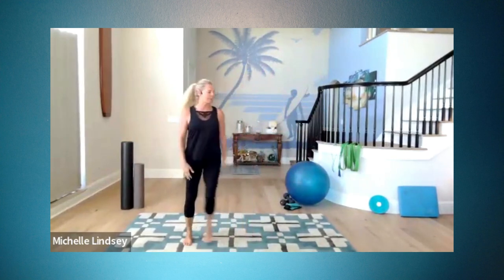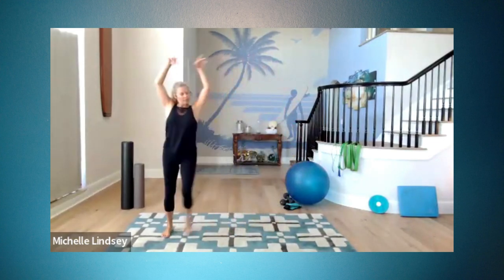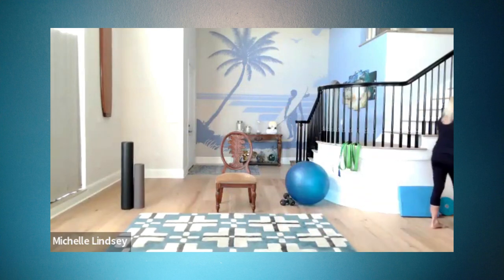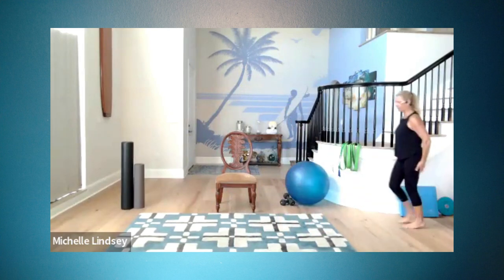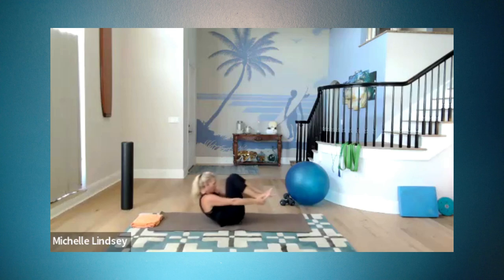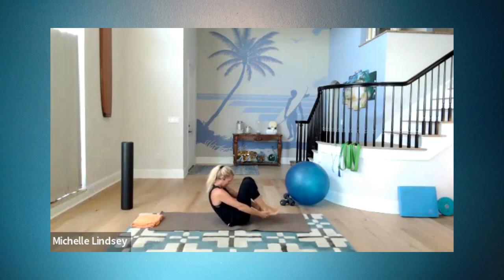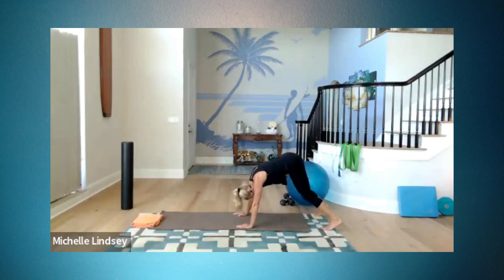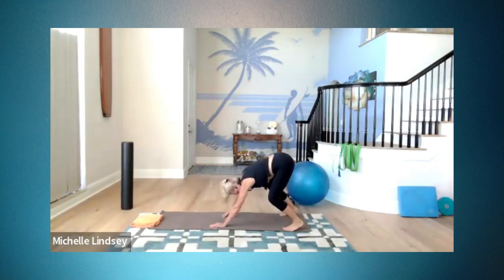58 Min in home Low Impact and Toning workout, beginner friendly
@AFitExpert this 58 min low impact and toning class you will need minimal set up.  I recommend a light set of dumbbells 1,2 or 3 lbs. and a chair, exercise ball and a light resistance band.  Water bottles, soup cans or laundry detergent bottles can be substituted for dumbbells.  This workout will gently guide you through 15 min of cardiovascular conditioning that includes balance and coordination moves.  The class incorporates a segment on the floor that'll work glutes and hamstrings and finish with a stretch or 2.